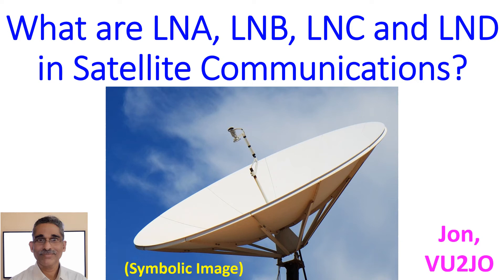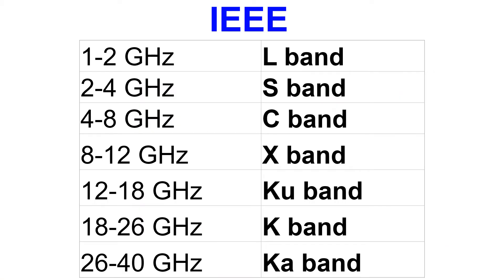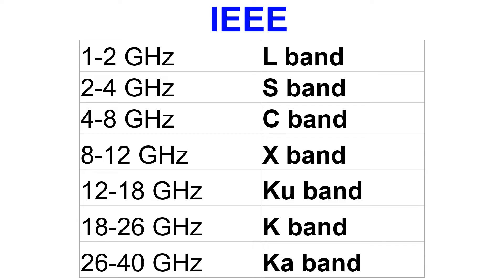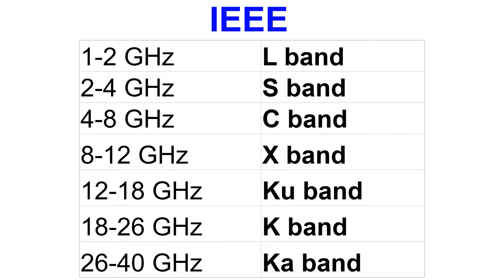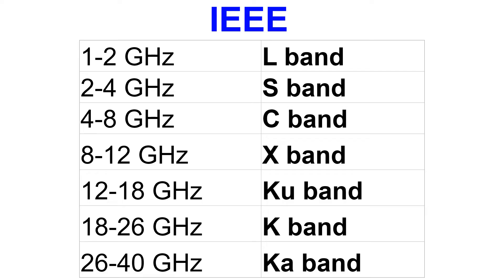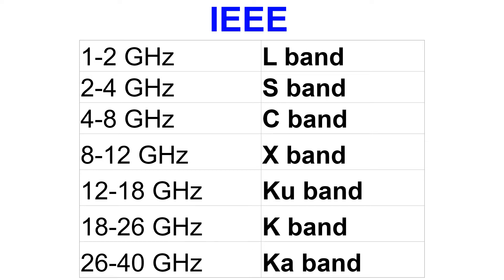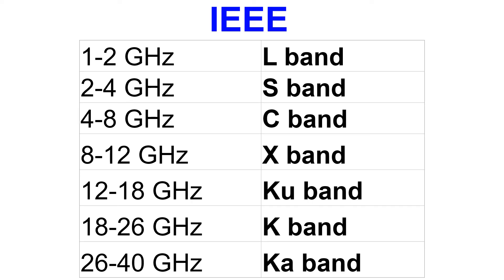What are LNA, LNB, LNC and LND in Satellite Communications?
LNA, LNB, LNC and LND are terms often heard during discussions on satellite communications. LNA is a low noise amplifier, which can amplify weak satellite signals without worsening signal to noise ratio. LNB or low noise block converter is also known as LNC or low noise converter. It is also sometimes called LND or low noise downconverter. It amplifies the weak signals received from the satellites and also downconvert them to a lower frequency which can be taken through a coaxial cable to the receiver.

Typically, C band, X band and Ku band signals are downconverted to L band. Please note that LNA is different as it only amplifies and does not downconvert RF signal, while all the other three are the same! In case of satellite television reception, if LNB is not used, the signals will have to carried by expensive waveguides, while downconverted signals can be carried by inexpensive coaxial cables. LNA is used at the front end of amateur radio satellite receivers to enhance weak signal reception, especially for satellites at higher altitude like medium earth orbit or MEOs. LNBs are used for receiving and downconverting signals from  geostationary amateur radio satellite QO 100.

C band is from 4 – 8 GHz according to the Institute of Electrical and Electronics Engineers (IEEE) standards. Wi-Fi band of 5 GHz comes within the IEEE C band. Ku band according to IEEE is from 12 – 18 GHz. Ku stands for K-under as it is the lower part of an original K band which was split into three. IEEE K band is from 18-26 GHz while Ka band is from 26-40 GHz. L band according to IEEE specification is 1-2 GHz, at the upper end of UHF frequencies. In between L band and C band is S band with range of 2-4 GHz, which is an overlap between UHF and SHF. S band contains the 2.4 GHz Wi-Fi band. X band is between C band and Ku band, at 8-12 GHz.